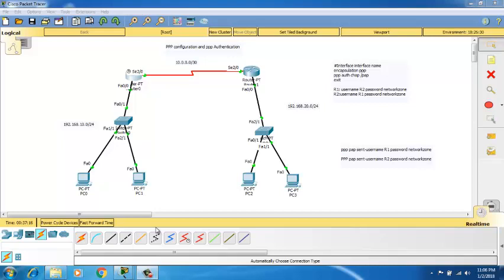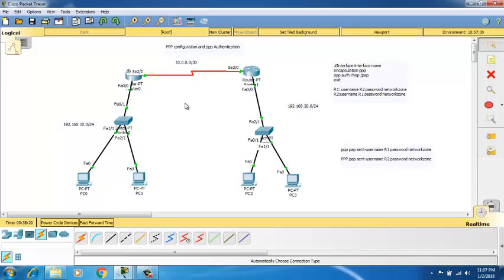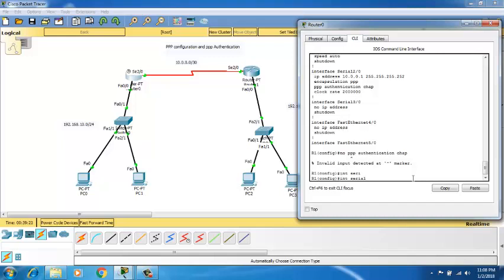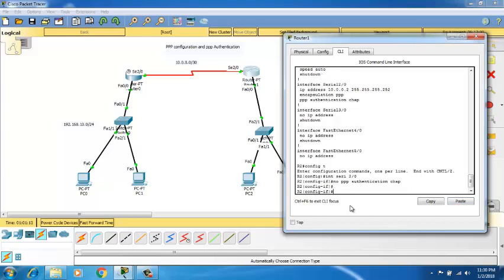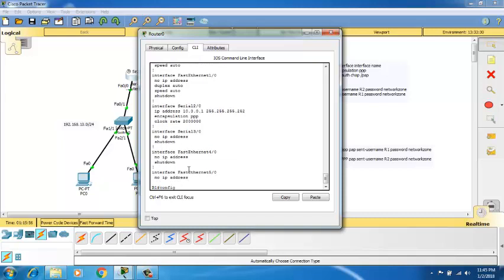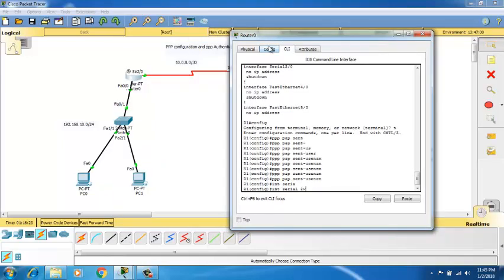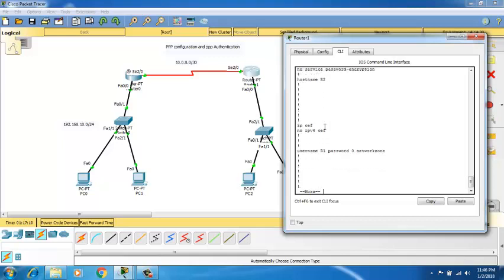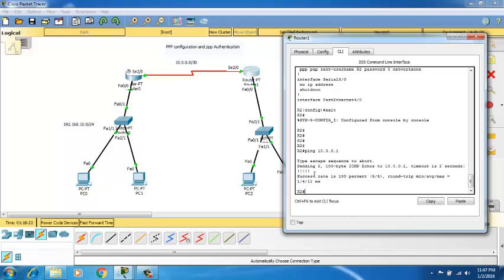PPP CONFIGURATION USING PAP ENCAPSULATION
you will get to learn about the  basic networking along with ccna labs .